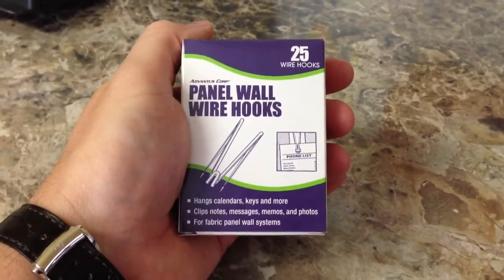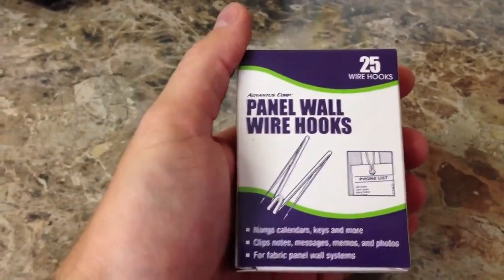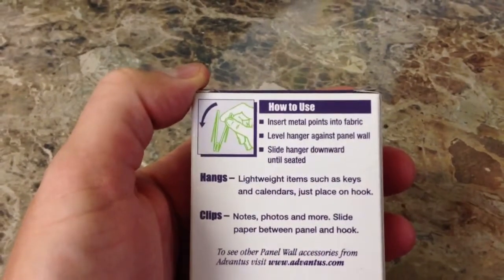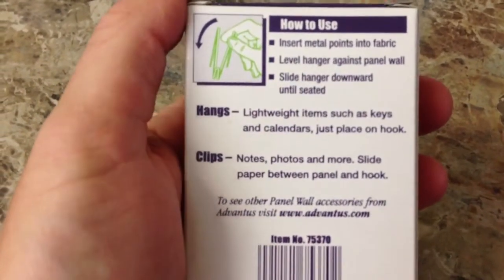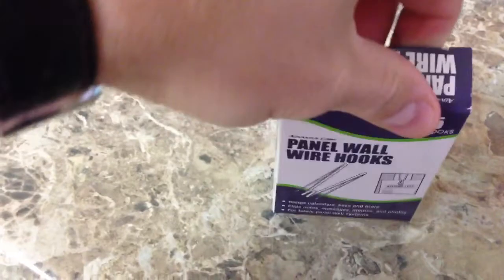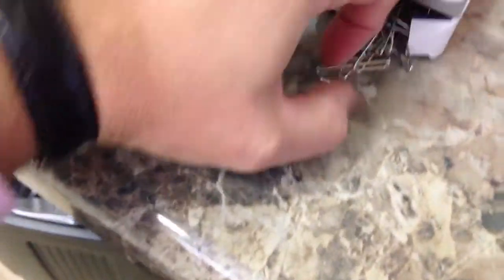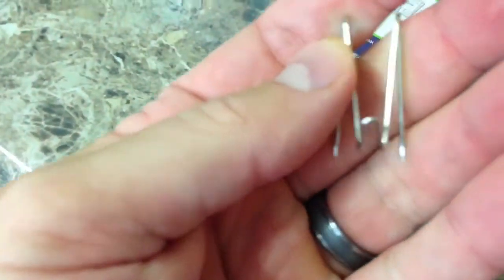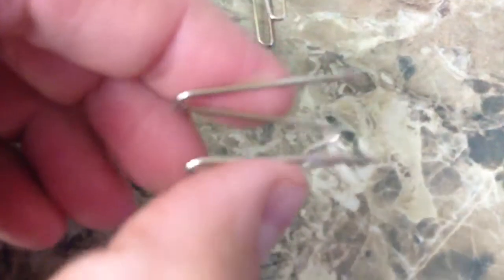Advantus Panel Wall Wire Hooks Unboxing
These are excellent and affordable hooks that should attach to the fabric walls in most office cubicles.  I'm very impressed with the sturdiness of these cubicle hooks!  Depending upon the sturdiness of the fabric in one's cubicle, these cubicle hooks should be sufficient for hanging pictures, picture frames and other items!  If you're looking for a way to organize the items hanging on your cubicle's walls, then these are likely a quality solution to consider!  I purchased these cubicle hooks from Amazon and have included the link that I ordered them from below. Filmed in HD with the iPhone 5 camera.